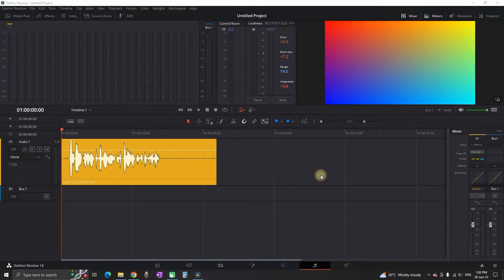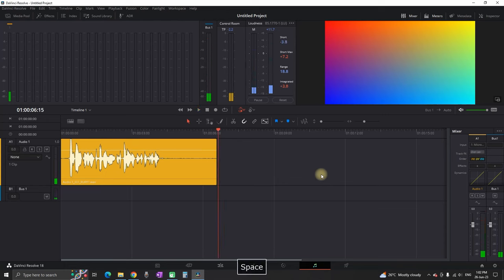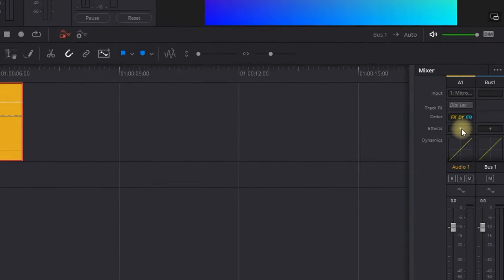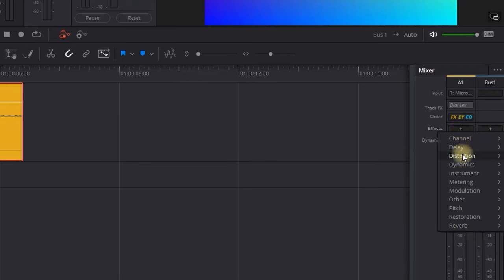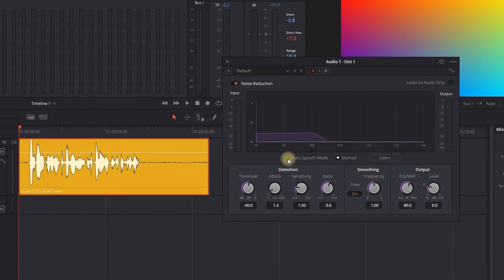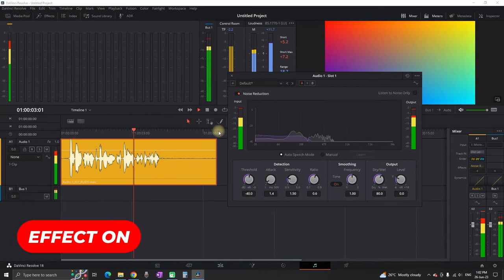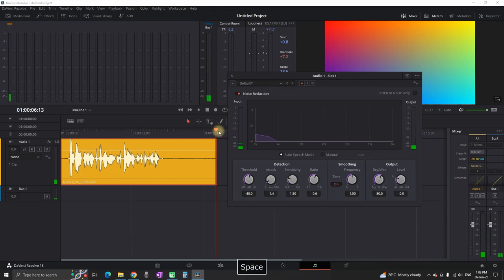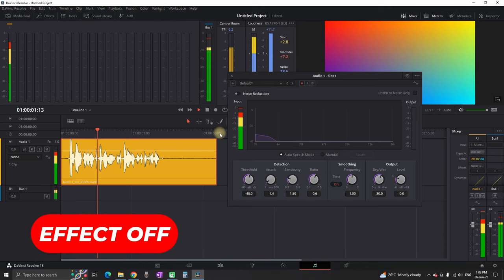How To Remove Audio Background Noise In Davinci Resolve 19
Here is How To Remove Audio Background Noise In the free version of Davinci Resolve 19 in less than 1 minute.

video editor
video editing
editing software
how to remove audio background noise in davinci resolve
remove audio noise
 davinci resolve tutorial how to  davinci resolve , tutorial for beginners , davinci resolve 18 tutorial for beginners davinci resolve basic tutorial